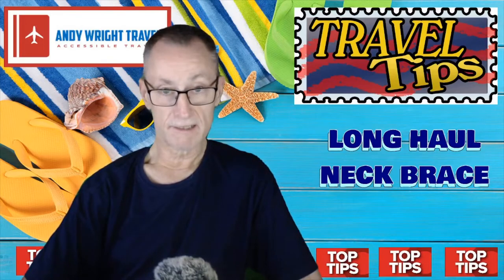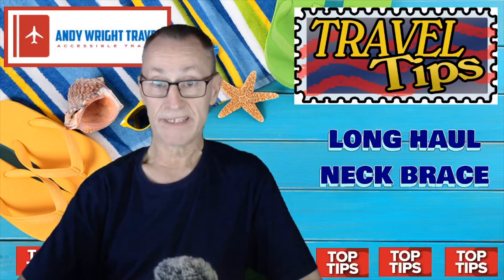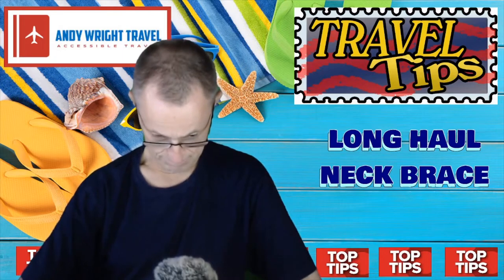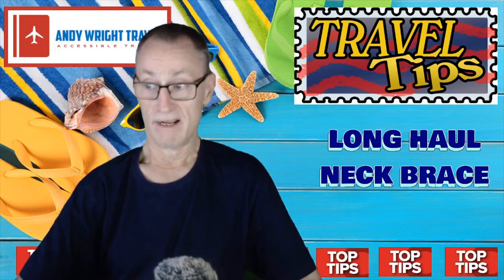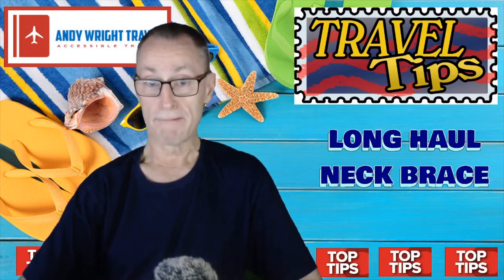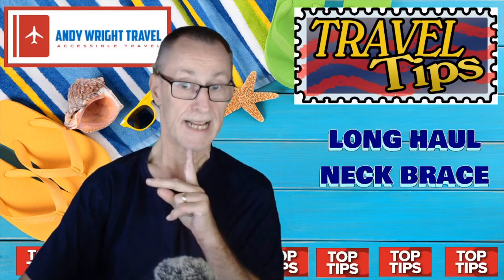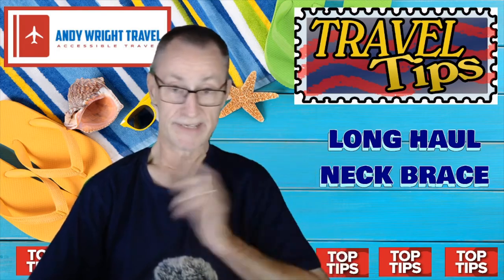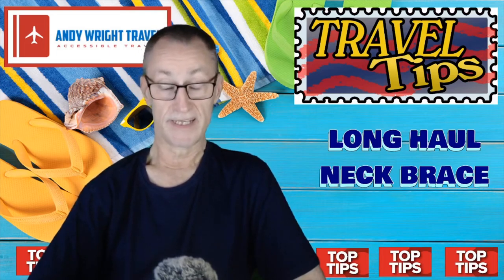Improvised long haul neck brace to help sleeping upright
My Travel Tip is an improvised long-haul neck brace to help sleeping upright while flying. You could take a cushion but it's one more thing to carry, whereas the blankets are standard and there are always spares.

OR

OR